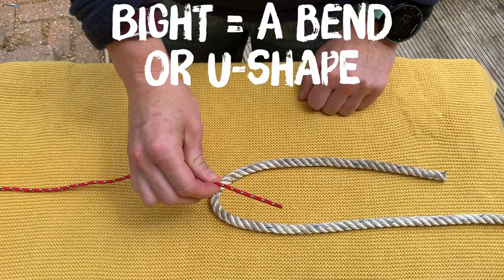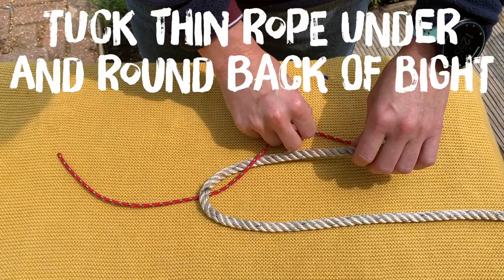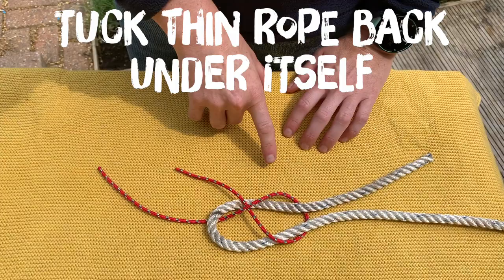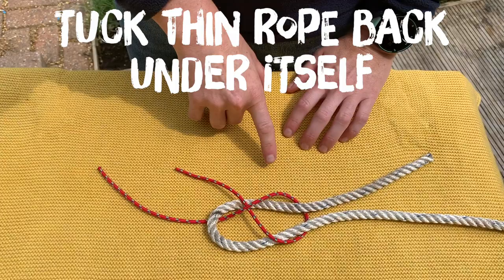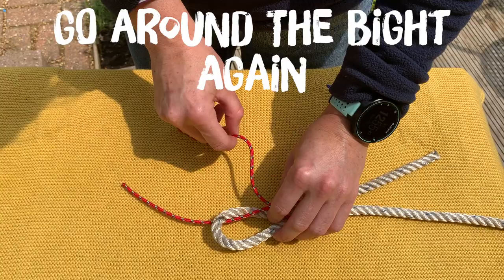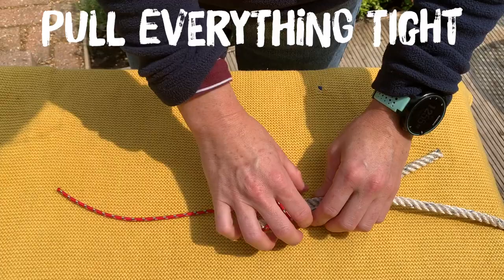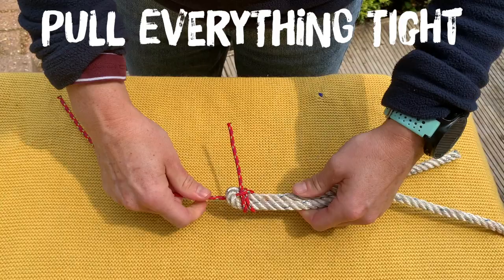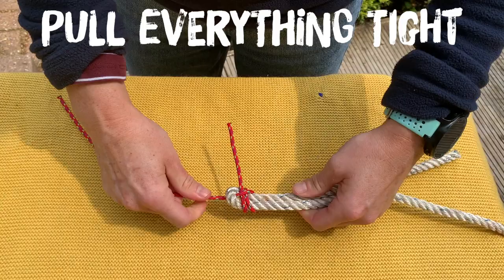How to tie a DOUBLE SHEET BEND - Kids Lockdown Activity - Knot On The Water - Sail From Home